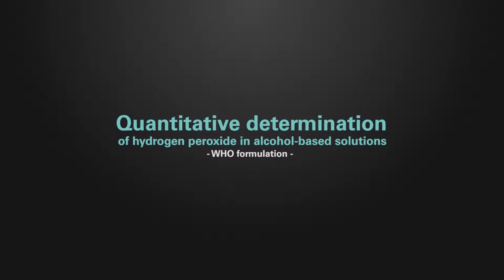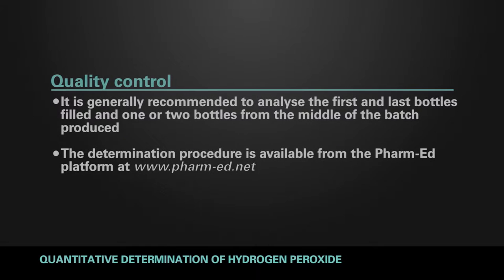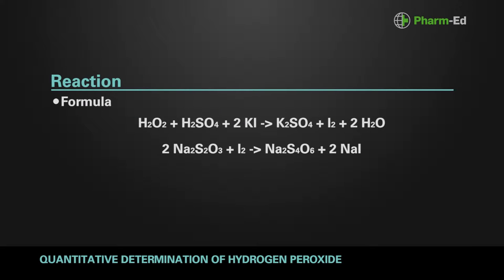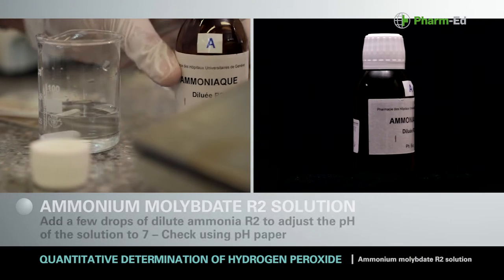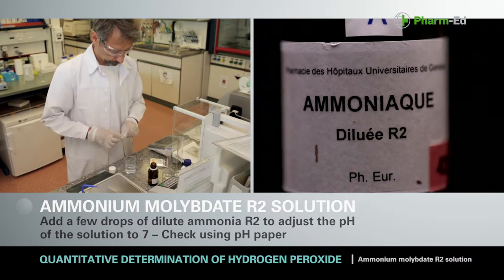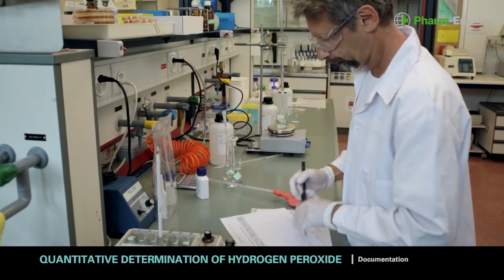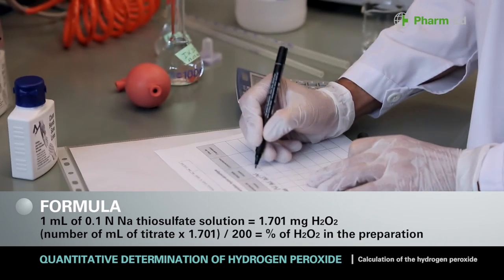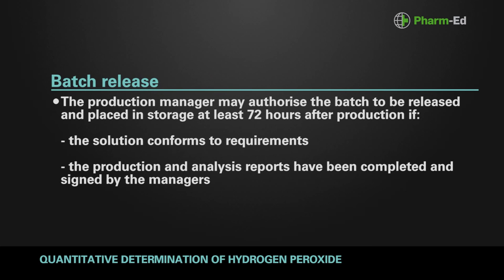Tutorial of quantitative dosage of hydrogen peroxyde in alcohol-based solution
The alcohol-based solution for hand hygiene is now part of the WHO essential medicines list .Local production of the alcohol-based handrub is an alternative to commercial products. Although adapted to contexts with limited resources, it is essential to respect the Good Manufacturing Practices to ensure the quality, efficacy and safety of the product.